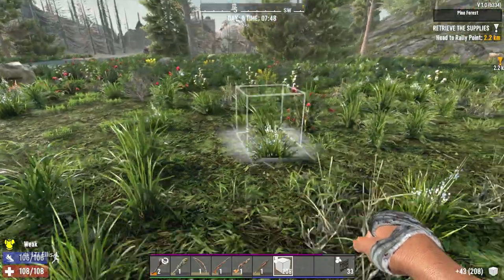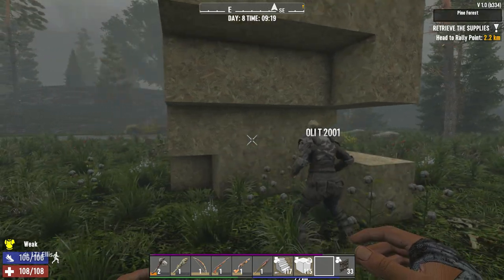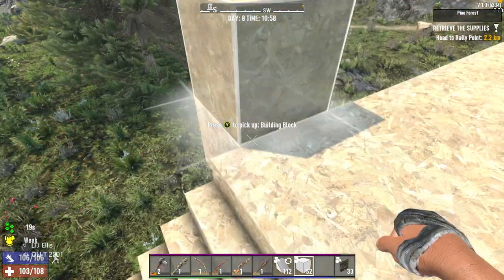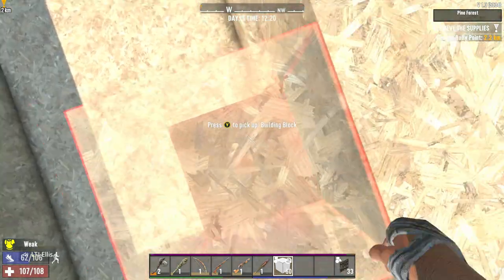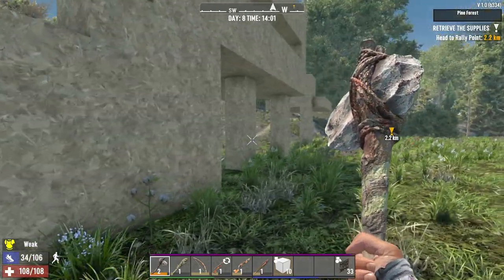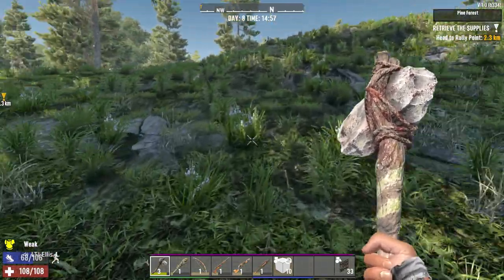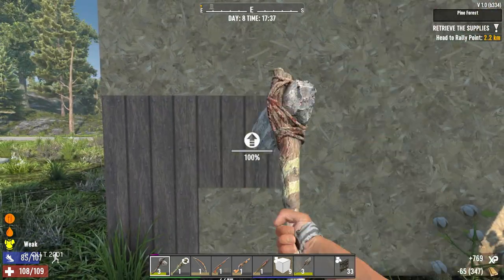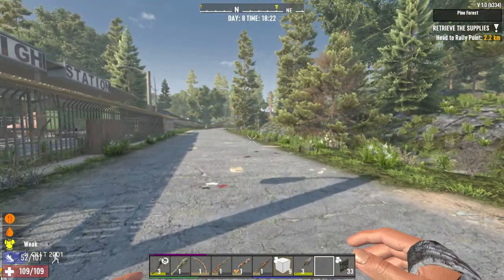we need a horde base: 7 days to die day 8